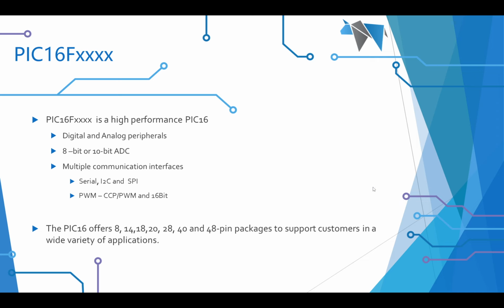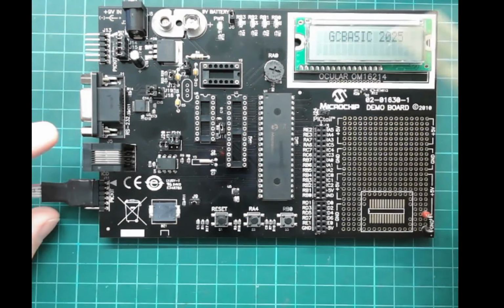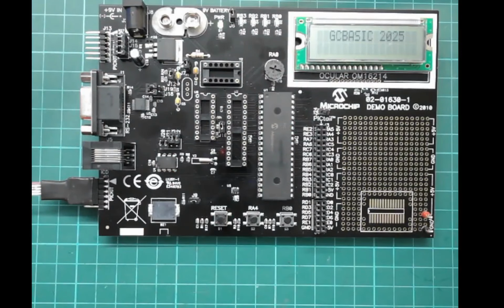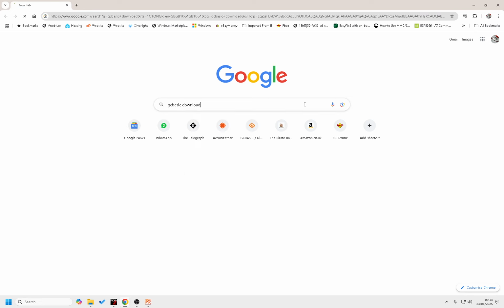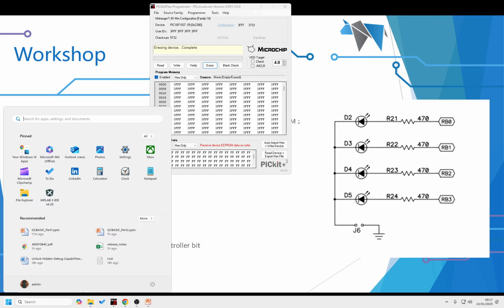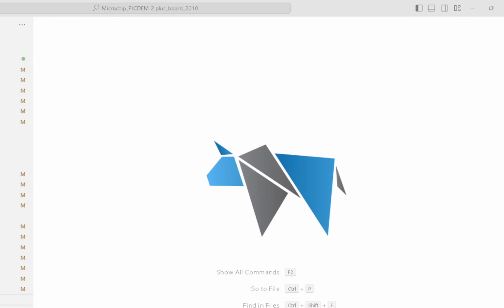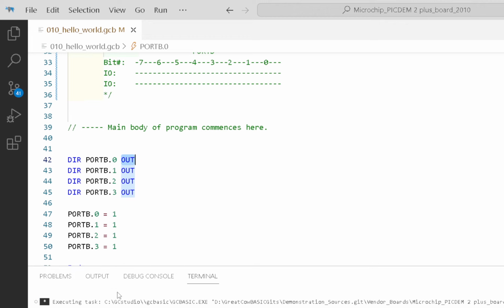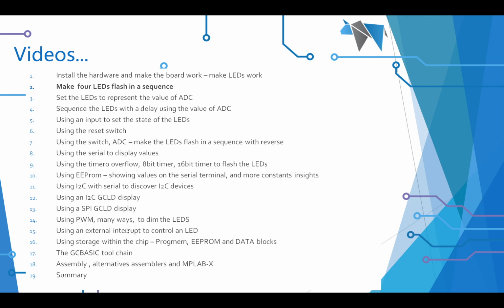PT1: PIC16xxxx chip Family - Using the GCBASIC to do the basics.. flash some LEDs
This video shows how to flash the LEDs attached to the Q24.

This video shows:
- How to set an IO to control an LED
- How to create a simple loop flashes LEDs using a time delay
- How to use constants to control the selected LED

tup.exe/download